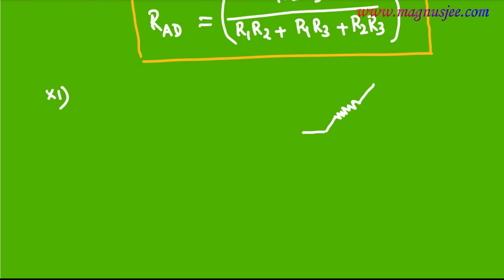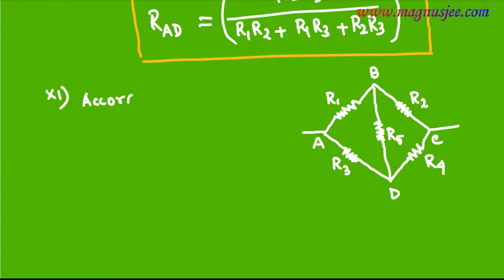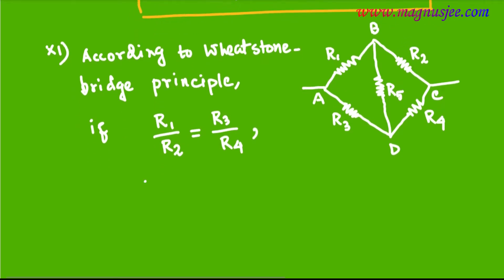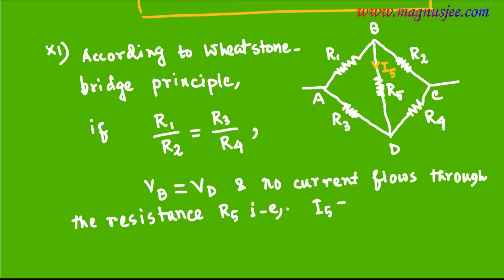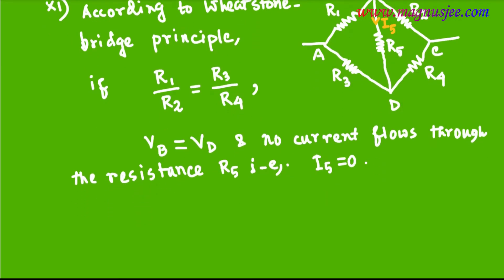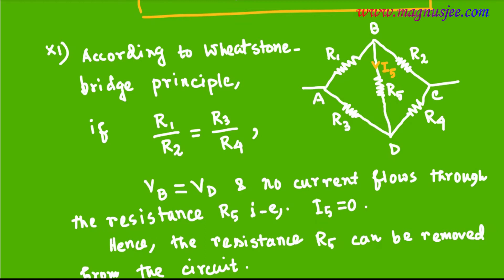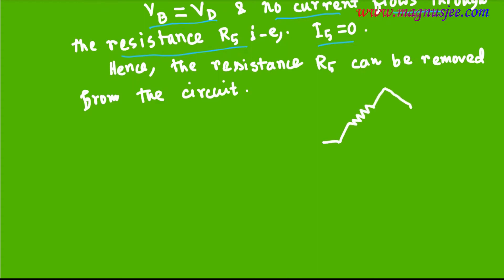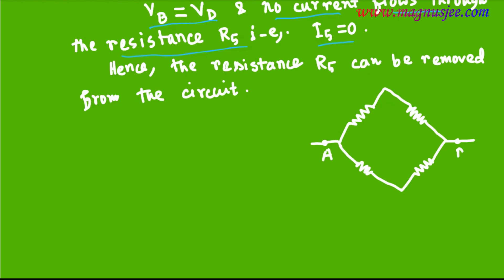Equivalent Resistance of Five Resistances & Wheatstone Bridge Principle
Current Electricity 01 : Equivalent Resistance of FIve Resistance using Wheatstone Bridge Principle ; If the ratio of two resistances above fifth resistance is equal to the ratio of two resistances below the fifth resistance is equal, the fifth resistance can be neglected ; Class 12 Physics